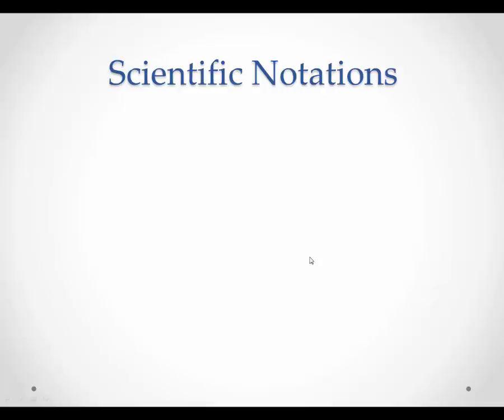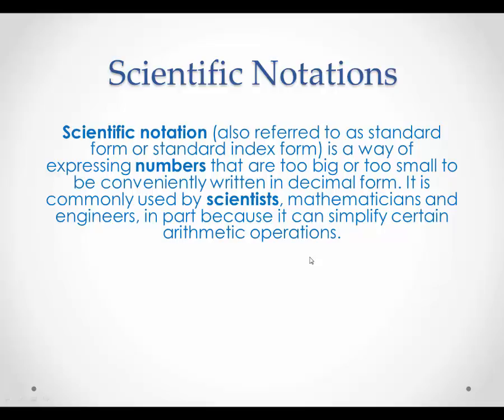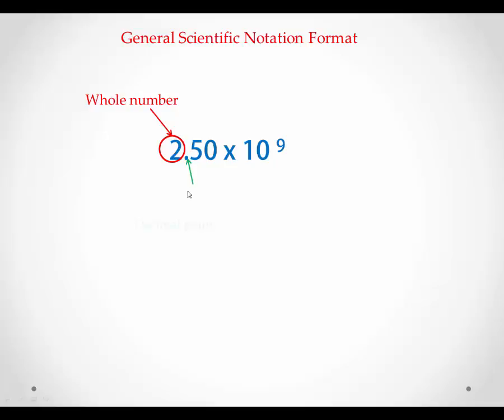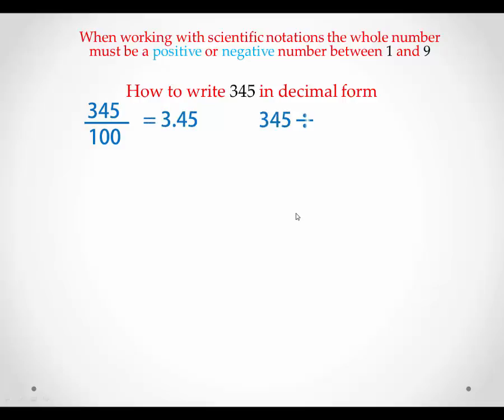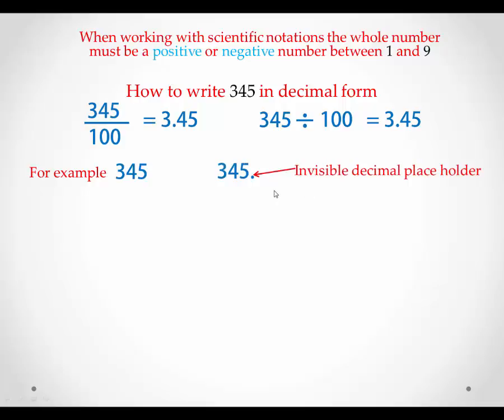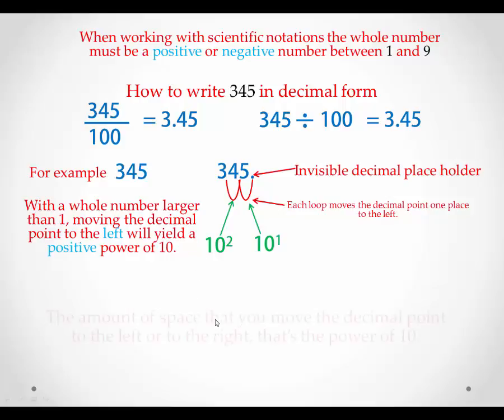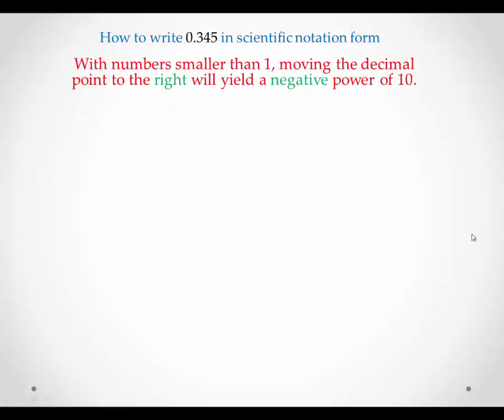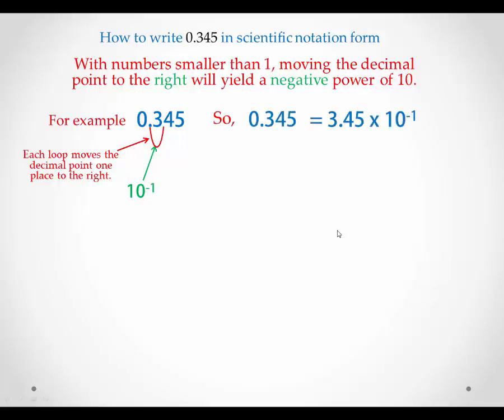Scientific Notation Basic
This video is about how you can easily solve scientific notations using multiplication and divisions

I have broken down the question into step by step procedure so that you can  easily understand it.

These steps are important to those who are learning scientific notations for the first time.